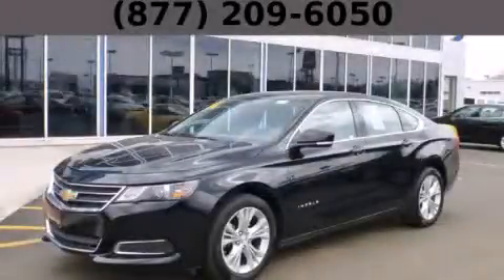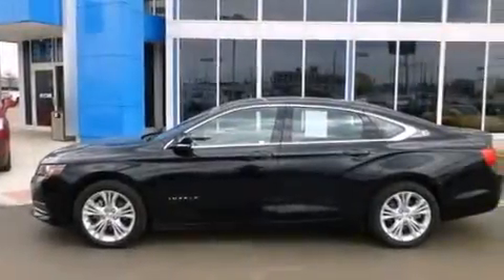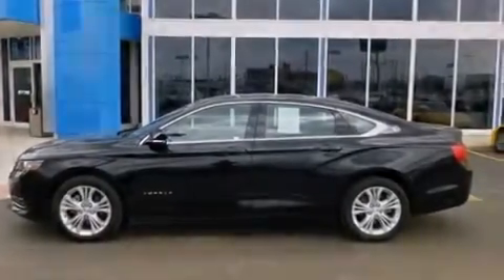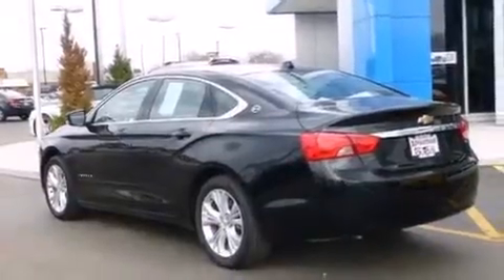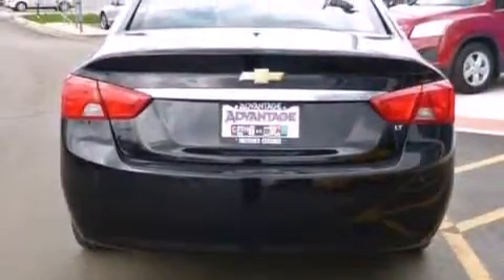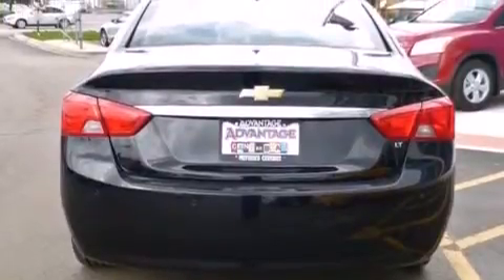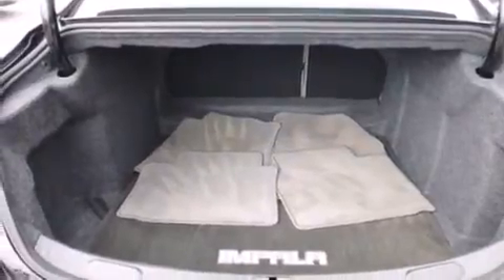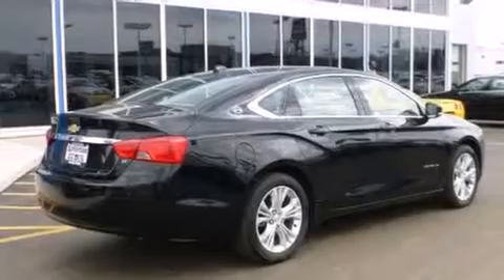2014 Chevrolet Impala Chicago IL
Year : 2014
 Make : Chevrolet
 Model : Impala
 Engine : Ecotec 2.5L DOHC 4-Cyl DI Engine
 Trans . : Automatic
 Exterior : Black
 Miles : 20,411

 2014 Chevrolet Impala Hodgkins IL